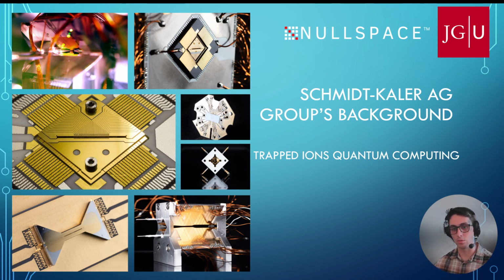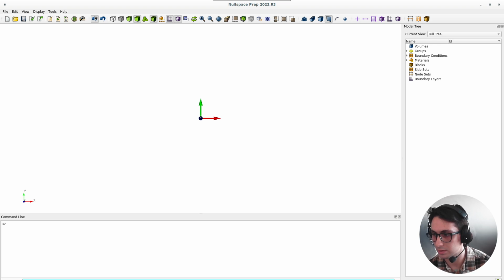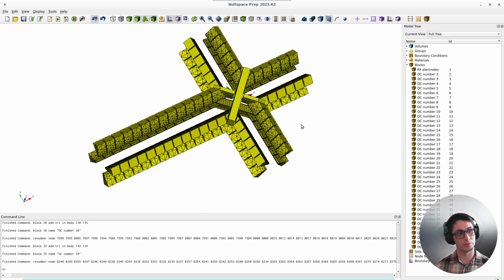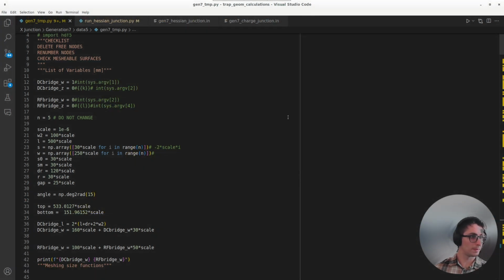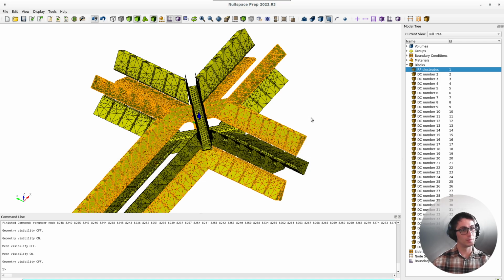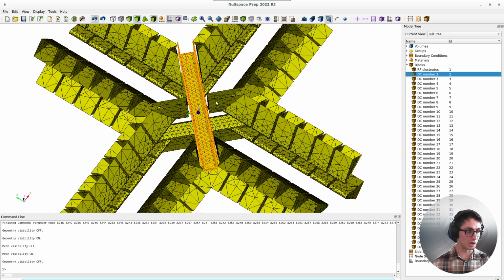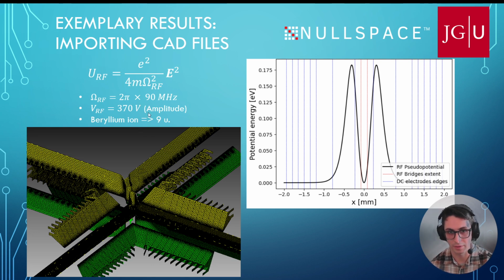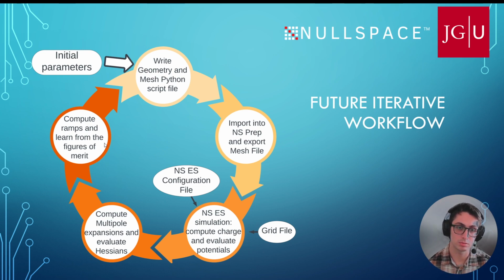Ion Trap Development with Nullspace ES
Youtube video from U of Mainz.

In this video, a Ph.D. physics candidate at the University of Mainz Santiago Bogino, walks us through an example of how he and his group are using Nullspace ES to design and develop ion traps for quantum computing applications. Santiago highlights useful features of Nullspace ES, his design workflow, and his simulation results.

Santiago’s research group is building and researching quantum computers. Their mission is to develop and operate scalable quantum information processing platforms using trapped atomic ions. They will use Nullspace ES to simulate ion trap behavior. Nullspace provides Santiago and his research group with the ability to calculate and predict the ion movement more precisely.

Nullspace’s powerful simulation capabilities enable them to explore the effects of varying geometries and configurations on ion behavior, which is critical for enhancing the performance and scalability of our quantum computing systems.

Nullspace simulations will inform their design choices allowing them to optimize their ion traps for increased qubit counts and improved gate fidelities.

This is a crucial step towards scaling up quantum computing systems and surpassing the quantum supremacy threshold.

Nullspace, Inc develops EM simulation software for RF applications.

Nullspace ES is the world’s only commercial electrostatic software product for extremely large scale, rapid, and accurate design and analysis of structures that support modern quantum computers, particle accelerators, and other electrostatic applications.

University of Mainz is part of Nullspace’s Academic Program.